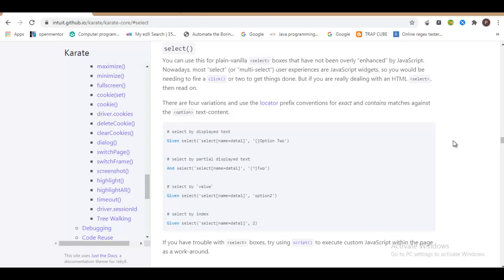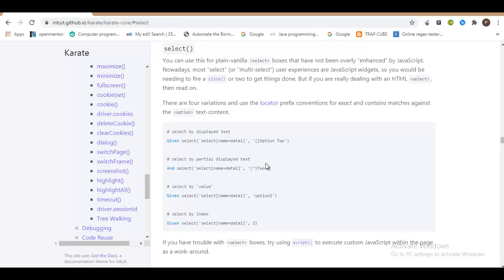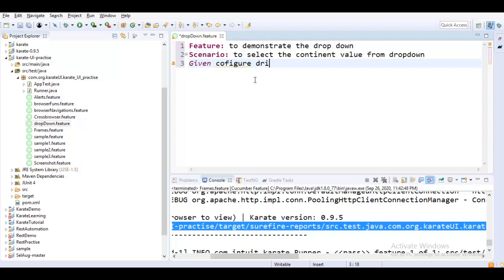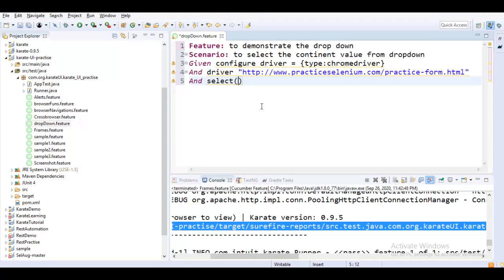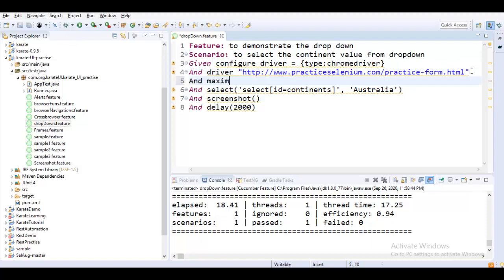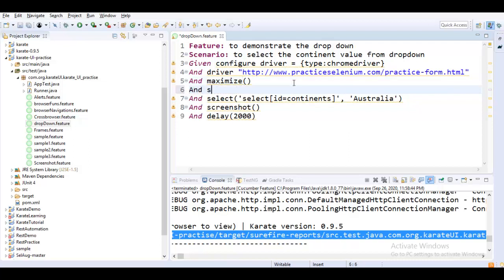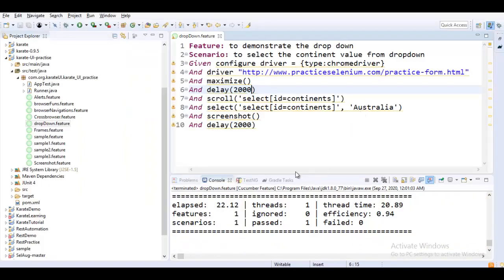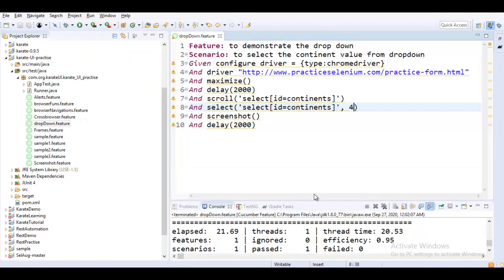Karate-UI Automation for beginners | how to select dropdown values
In this video explained how to select values from dropdown using select function